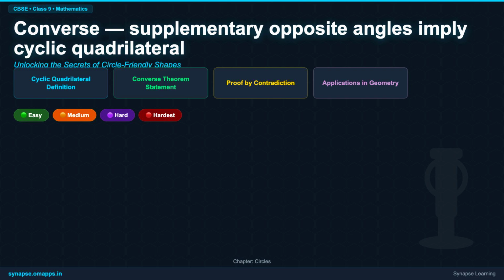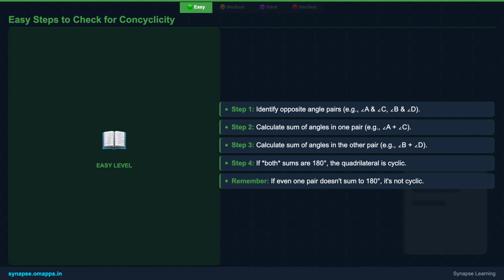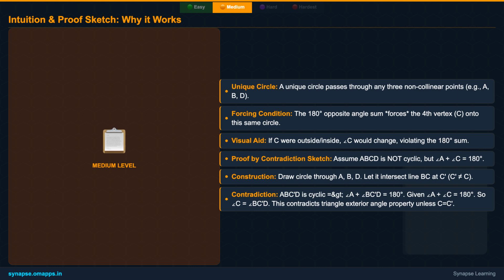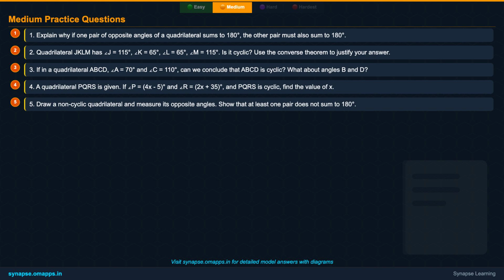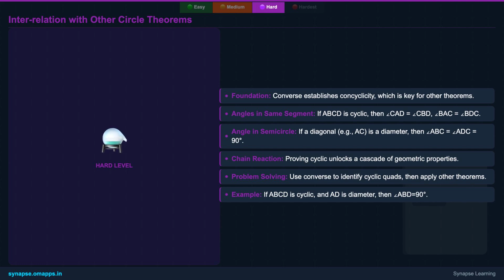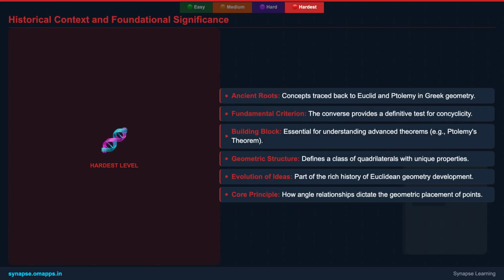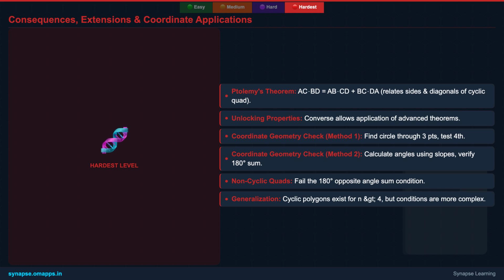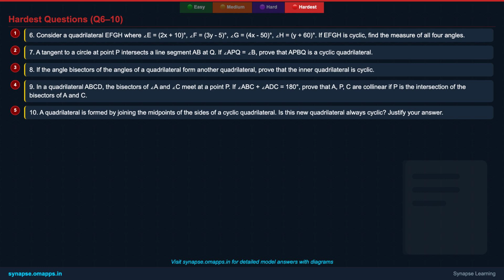Converse — supplementary opposite angles imply cyclic quadrilateral | CBSE Class 9 | Synapse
📚 Converse — supplementary opposite angles imply cyclic quadrilateral
CBSE | Class 9 | Mathematics
Chapter: Circles

  • Cyclic Quadrilateral Definition
  • Converse Theorem Statement
  • Proof by Contradiction
  • Applications in Geometry

• All subjects: Biology, Chemistry, Physics, Maths
• All boards: CBSE, ICSE, JEE Main, JEE Advanced, NEET
• All classes: 9, 10, 11, 12

📌 CHAPTERS IN THIS VIDEO:
00:00 Introduction & Overview
0:41  🟢 Easy Level
3:05  🟠 Medium Level
6:37  🟣 Hard Level
10:33  🔴 Hardest Level
16:01  🎓 Subscribe & Explore